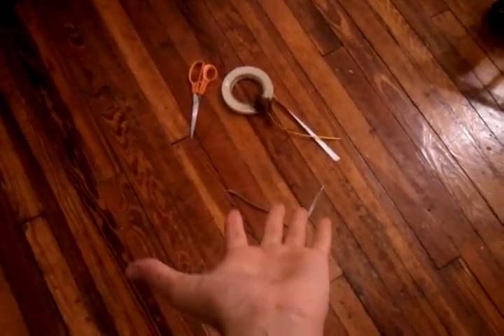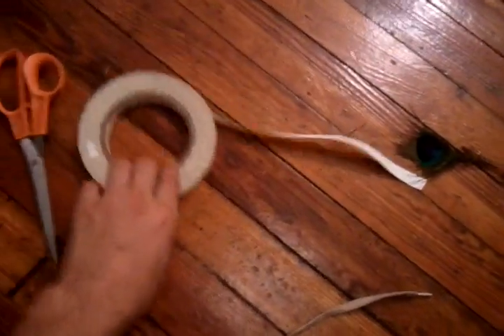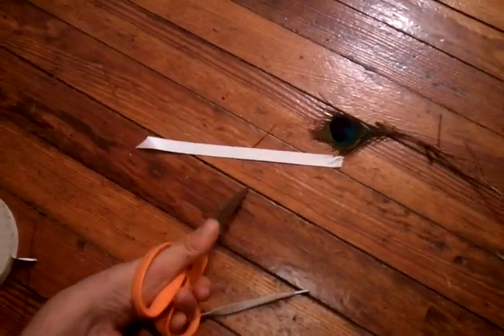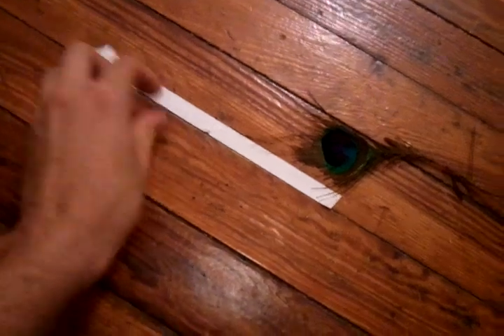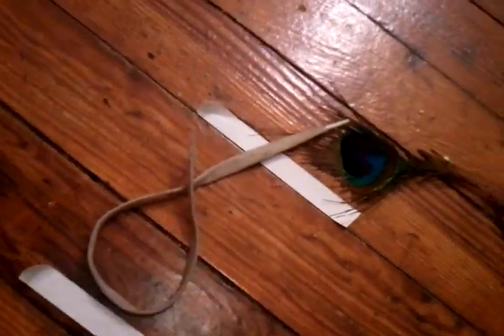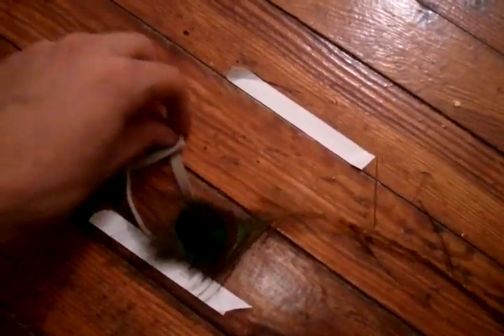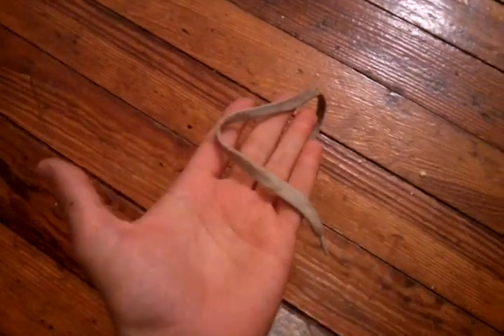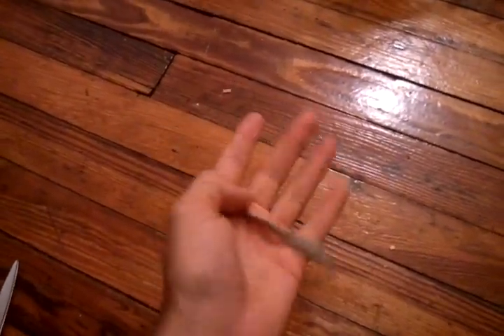Magic Rope Trick tutorial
Learn how to do the rope in magic trick in this free illusion